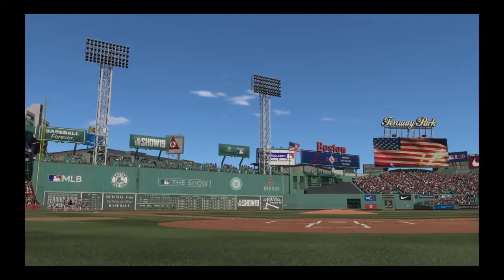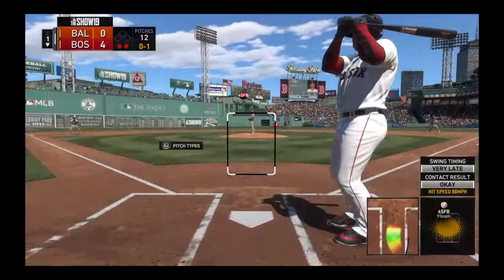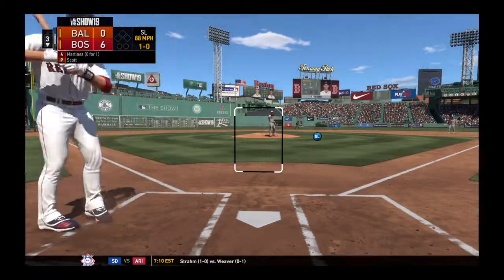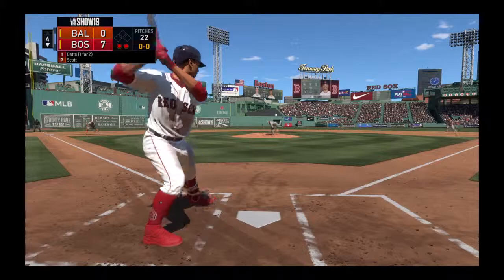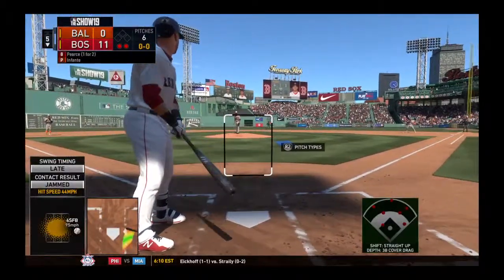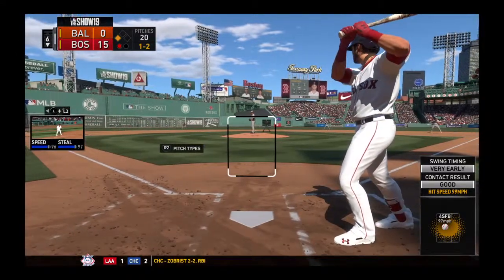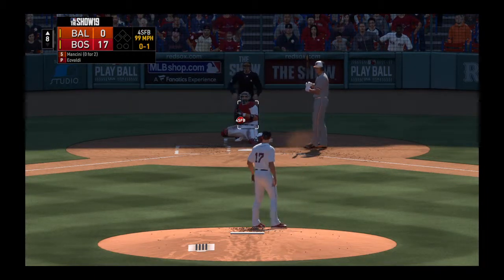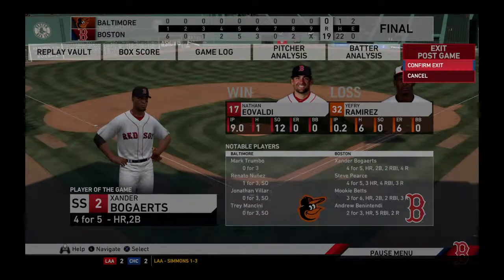MLB The Show 19 Franchise Mode Boston Red Sox Episode 15